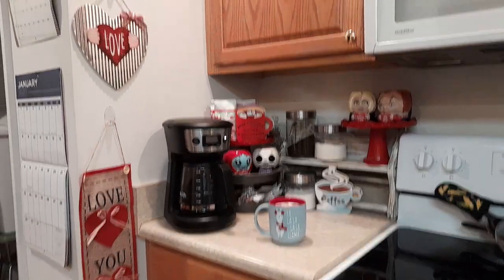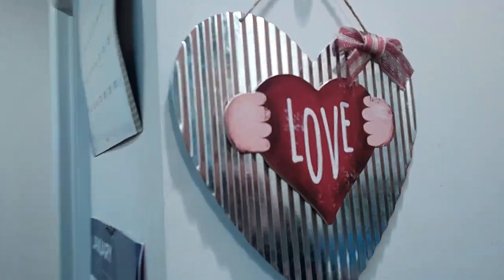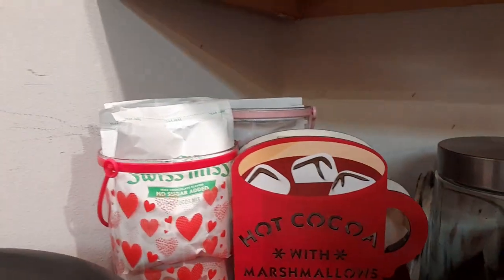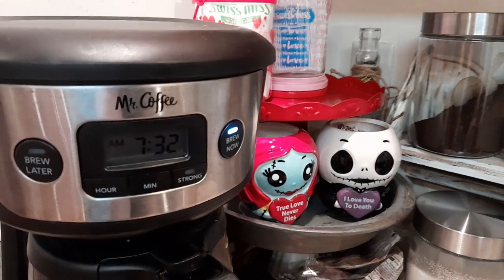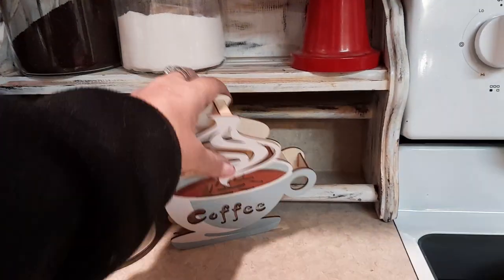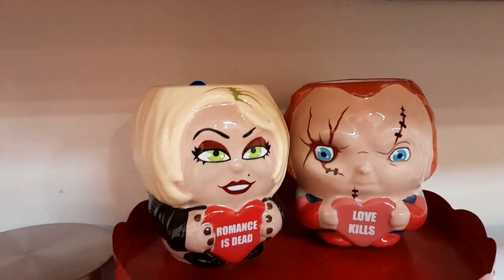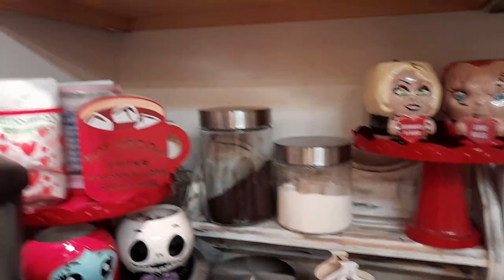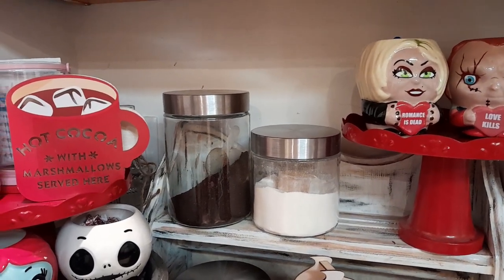Valentines Coffee Coco Area Bar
Finds are from DollarTree and Walmart